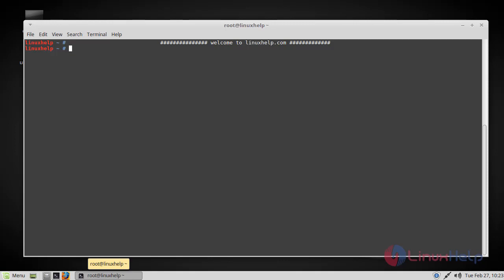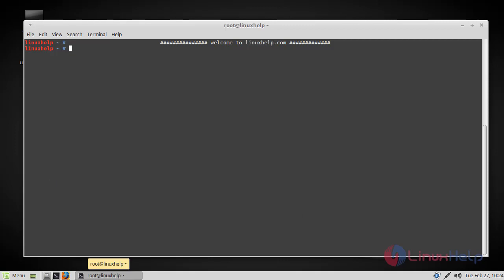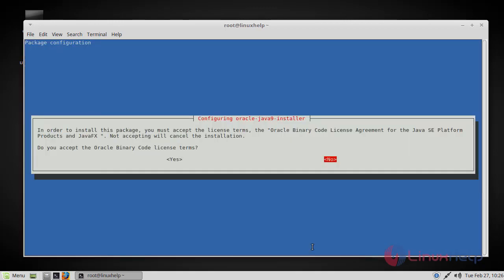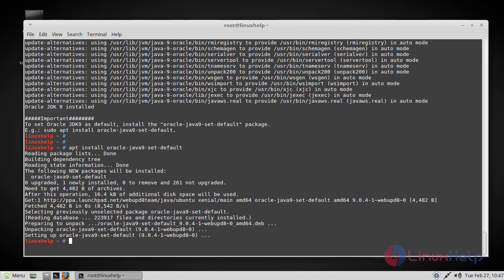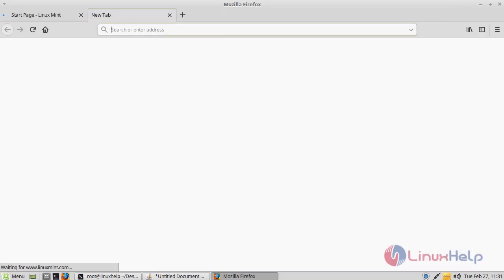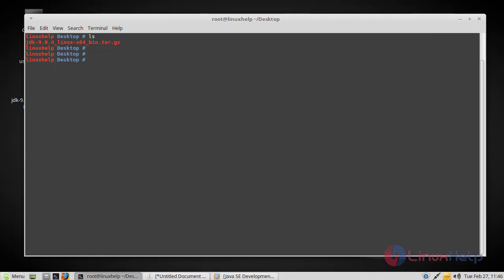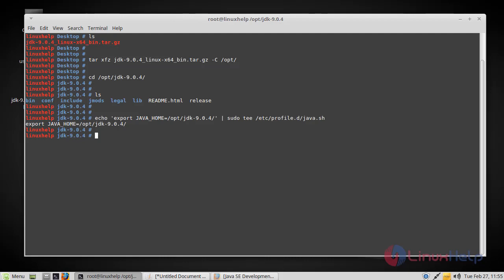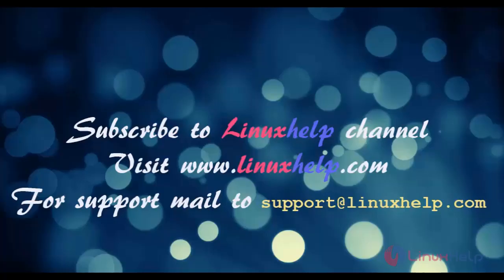How to Install Java 9 in Linux Mint 18.3 Using PPA and Source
The Java Development Kit (JDK) is a software development environment used for developing Java applications and applets. This video covers the method to install Java 9 in Linux Mint 18.3 Using PPA and its source.